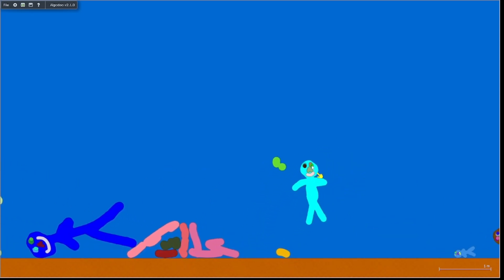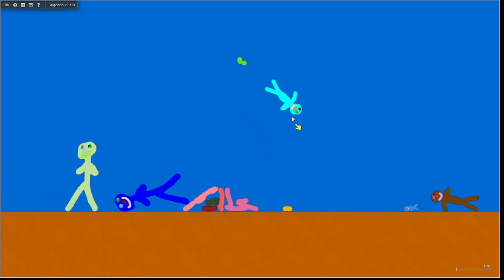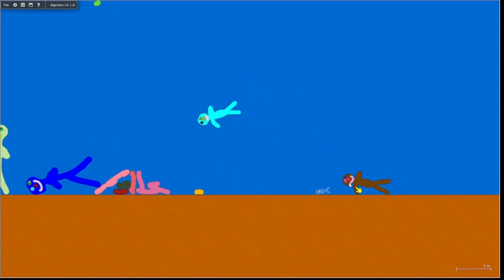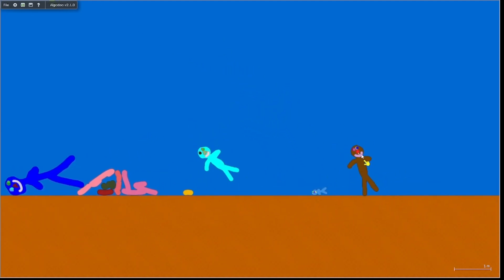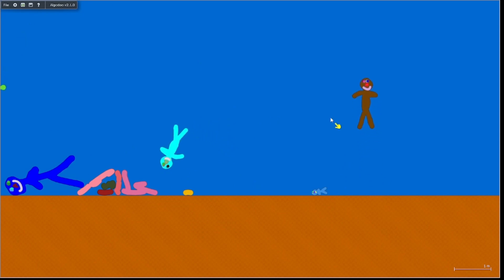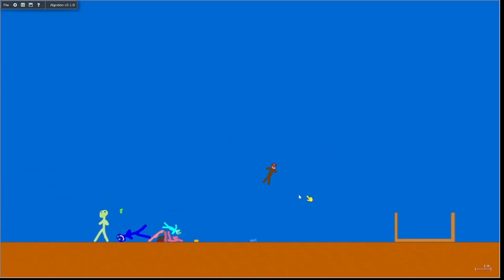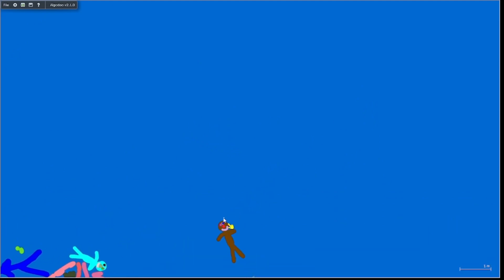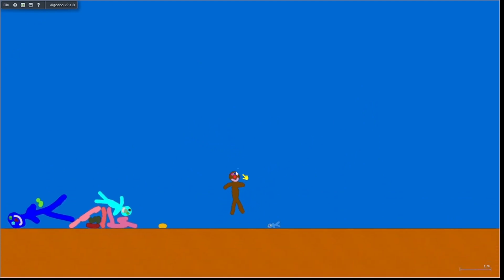When siblings fight season 2 ep 1 Fun summer activities